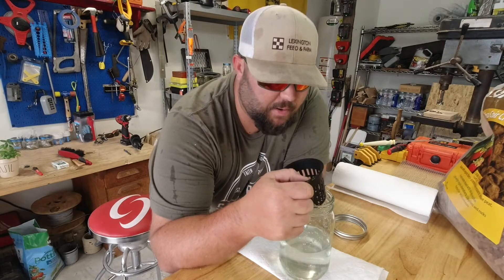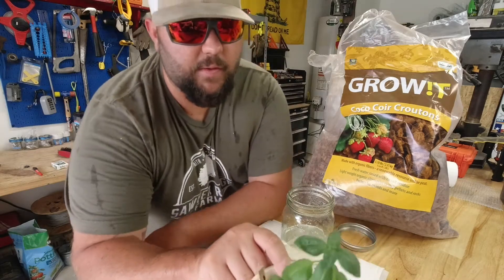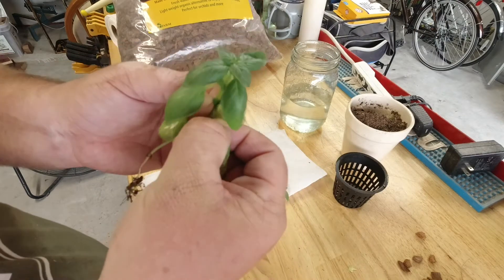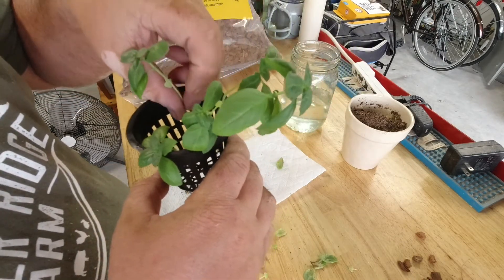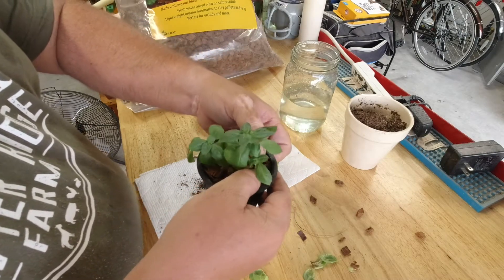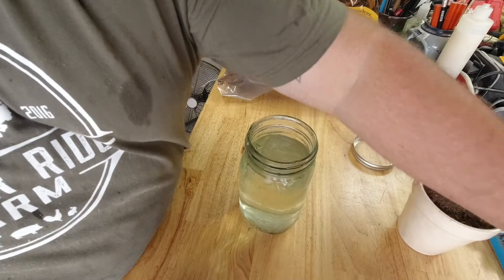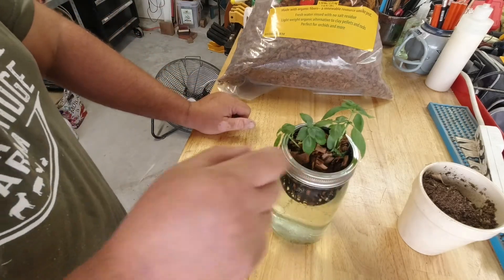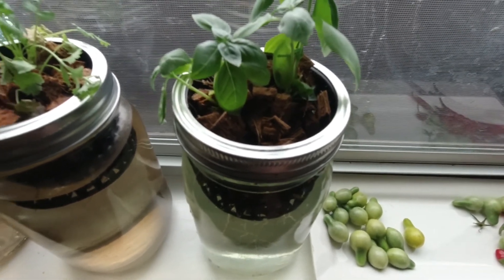Growing Food Out Of Mason Jars Indoors!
Growing Food in Mason Jars!

General Hydroponics MaxiGro Plant Food For Vigorous Growth, 2.2 lb

GROWNEER 12-Pack 3 Inch Garden Slotted Mesh Net Cups, Heavy Duty Net Pots with 10Pcs Plant Labels, Wide Lip Bucket Basket for Hydroponics

Hydrofarm Growt AD113000 Coco-Can Croutons, 28 Liter, 28 L